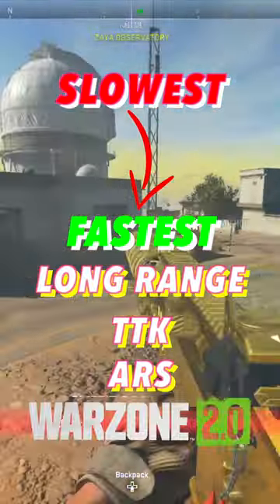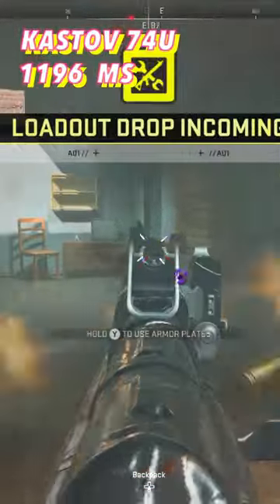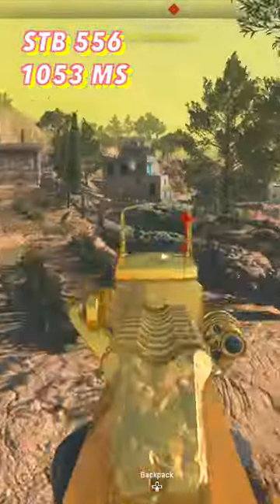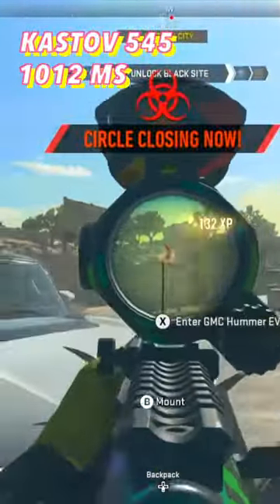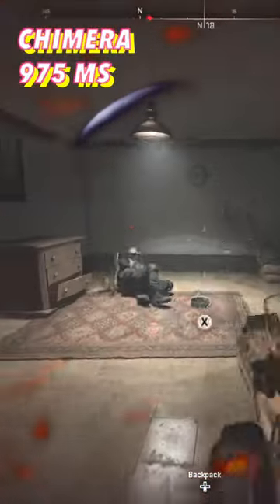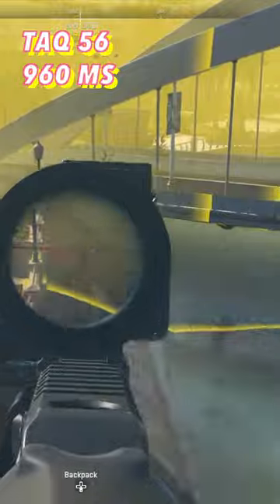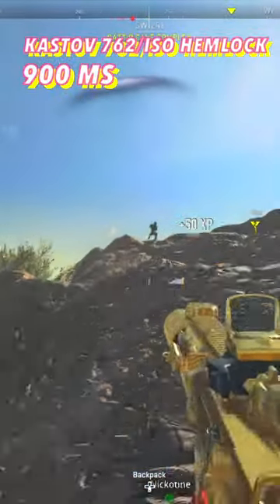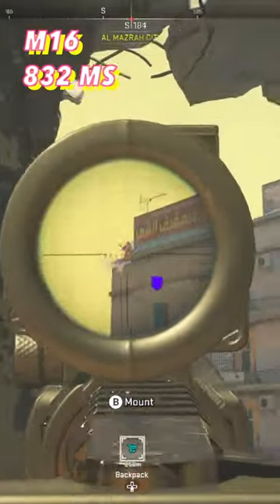Slowest to Fastest TTK ARs in Warzone 2 Season 2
When trying to figure out the Warzone 2 meta it is always important to look at ttk! Which is why I'm giving you the Slowest to Fastest TTK ARs in Warzone 2 Season 2! Which AR is the best? What is your favorite AR?  I love making videos for you all!